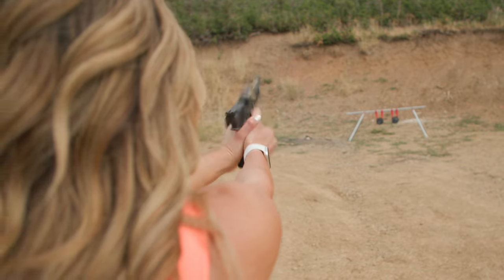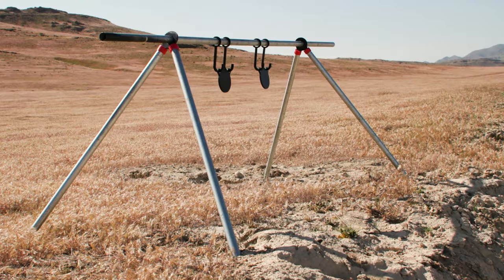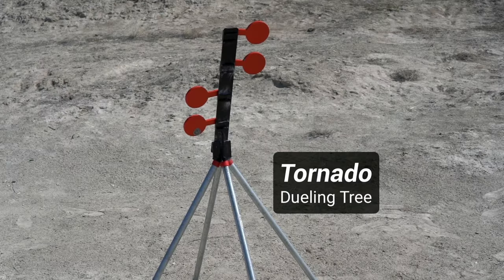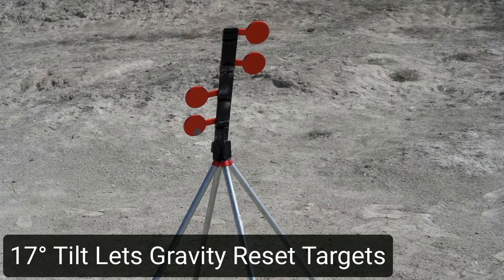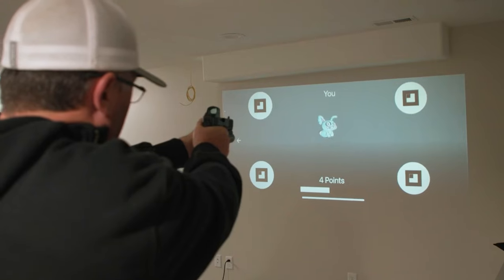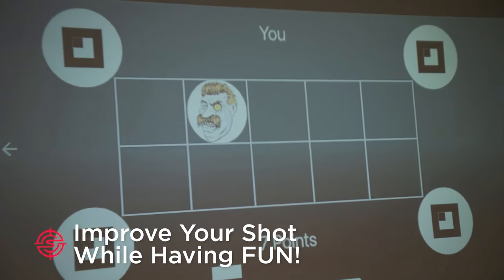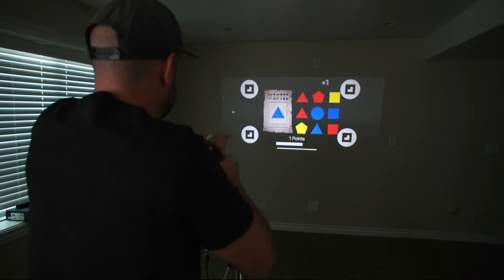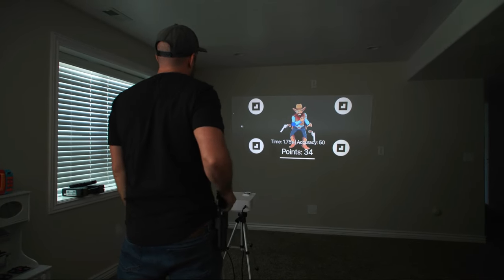3 Ways To Have More FUN & Improve Your Shooting Skills!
at @YankeeThunder we believe that shooting should be more FUN.  So we develop fun ways to make incredible memories with friends & family.   Here are 3 ways to increase your skills and have more fun at the range.